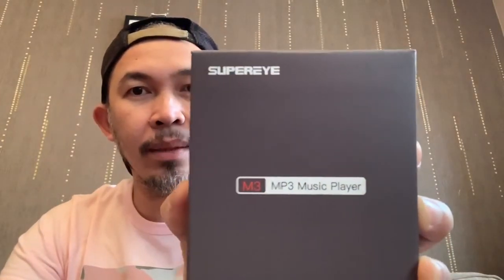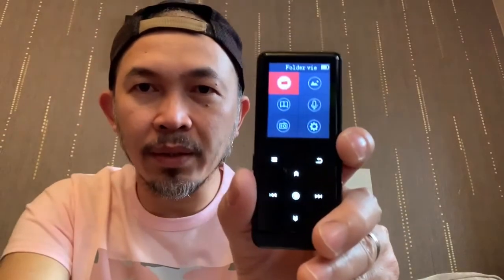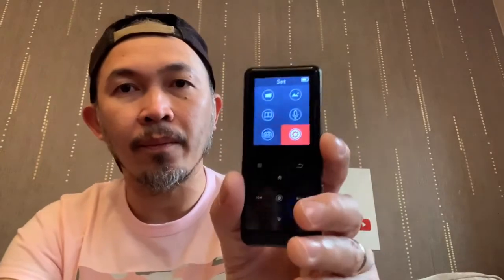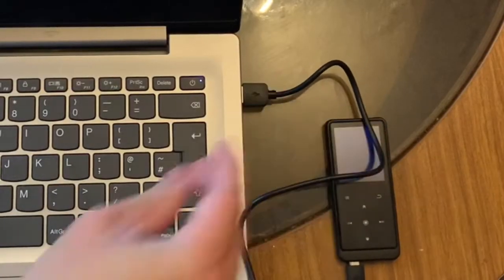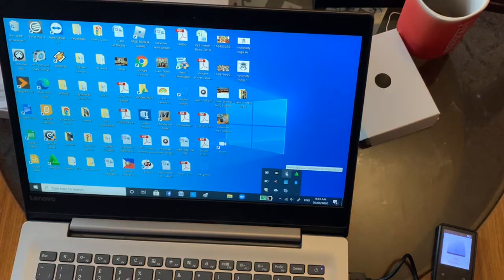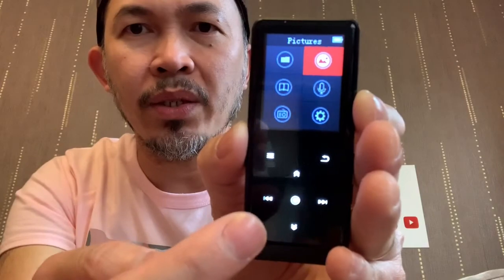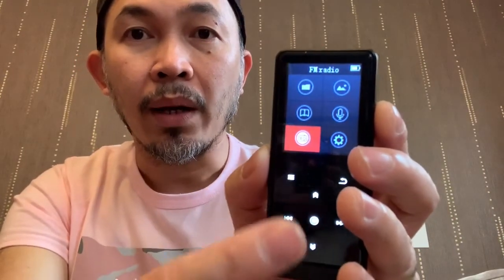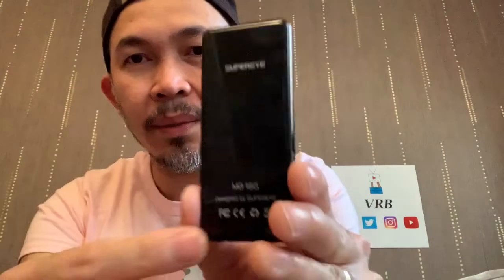Review Of Supereye Go Play MP3 Music Player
Supereye Go Play MP3 player unboxing demo review and tutorial on how to use.  Bought this via Amazon.